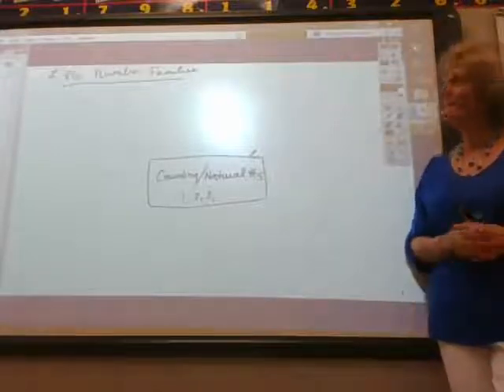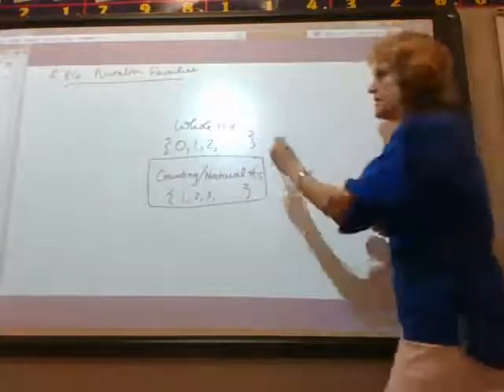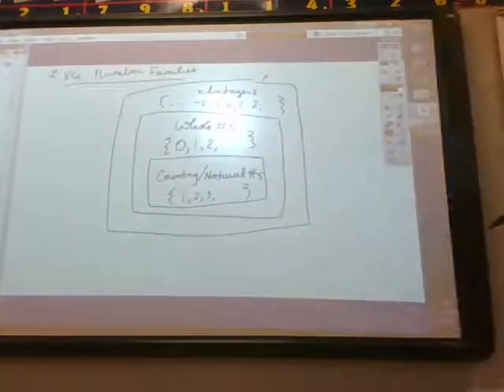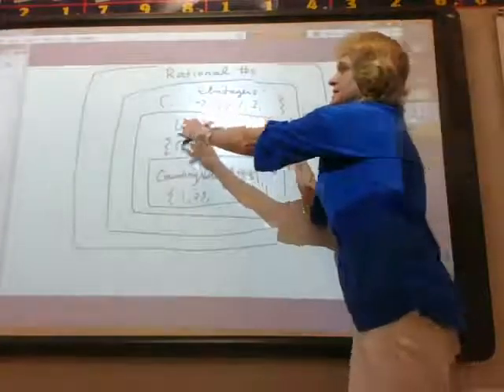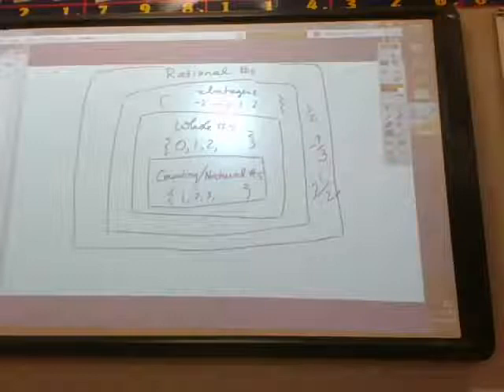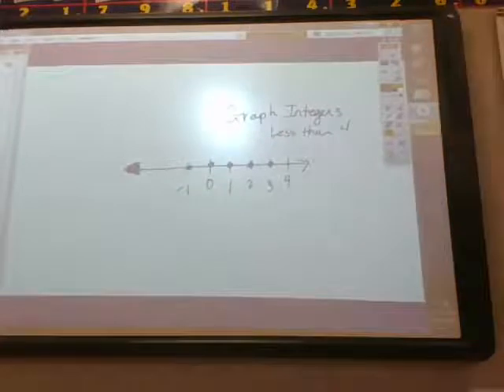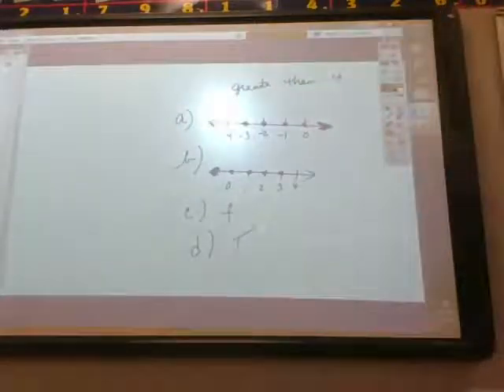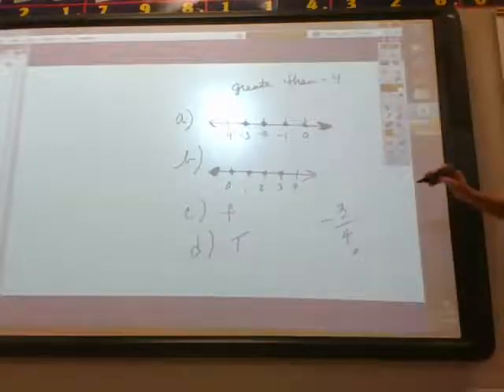6th Grade L.86